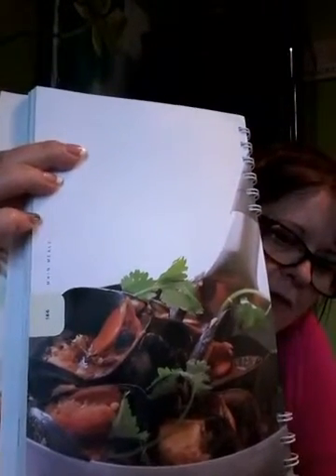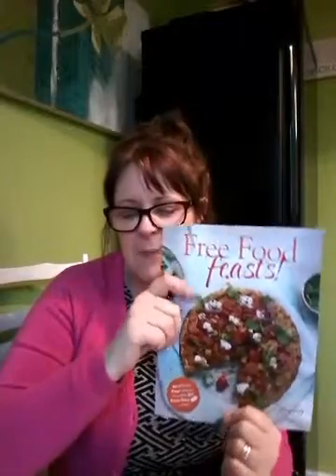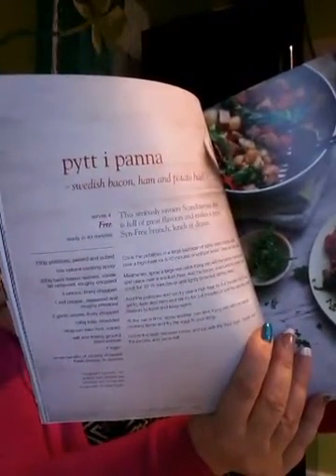Slimming World chit chat and more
What I'm eating and loving this week